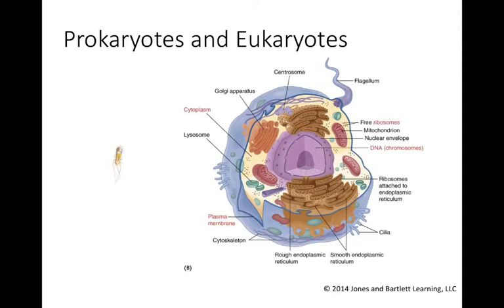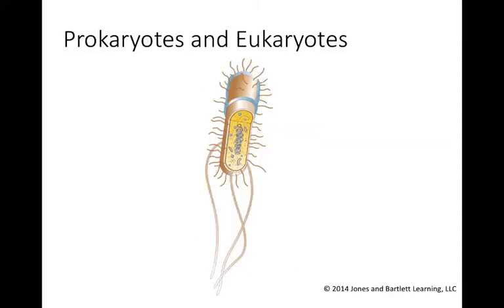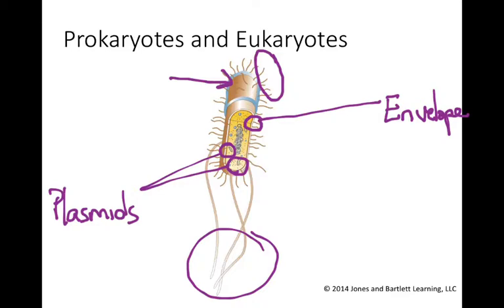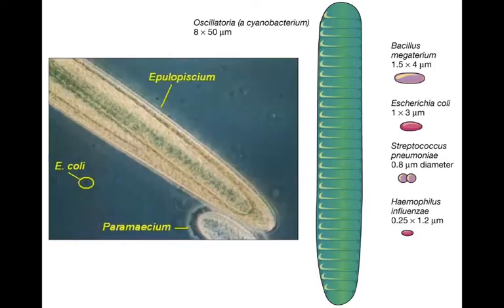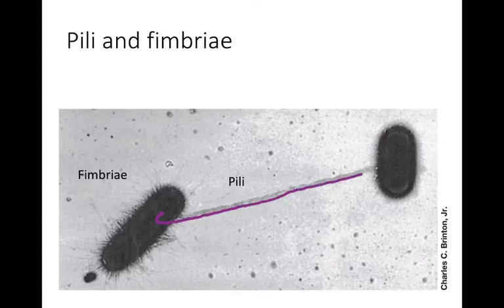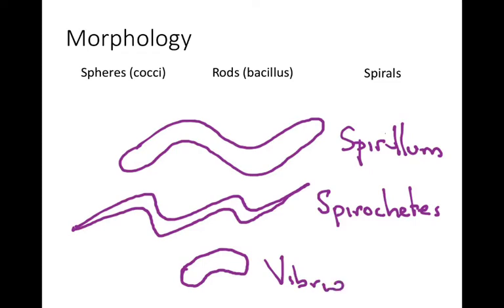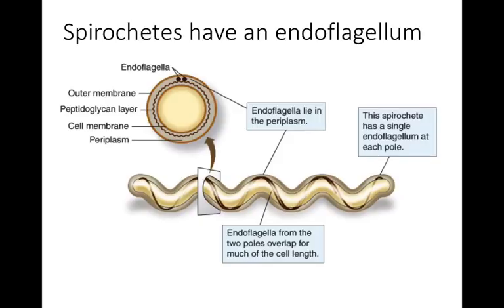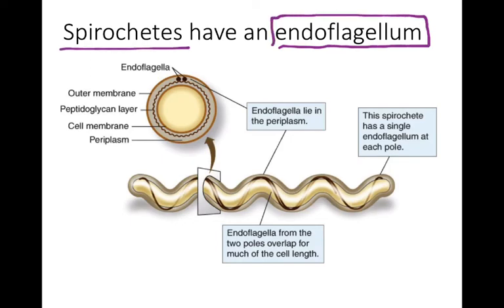Microbial Structure and Function, Lesson 1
This video will introduce the general structure of a prokaryotic cell, including morphology and subcellular features.